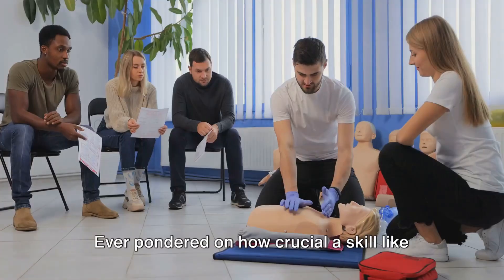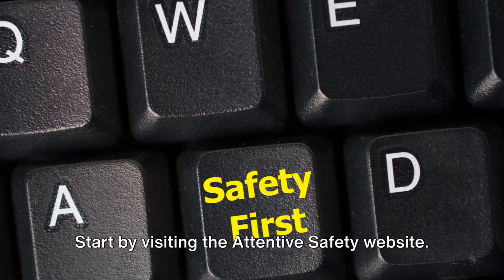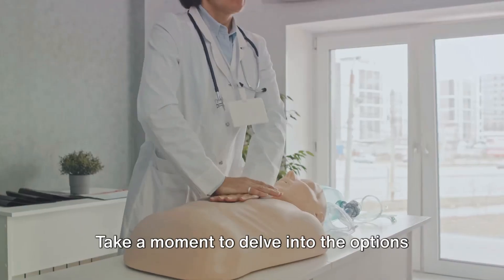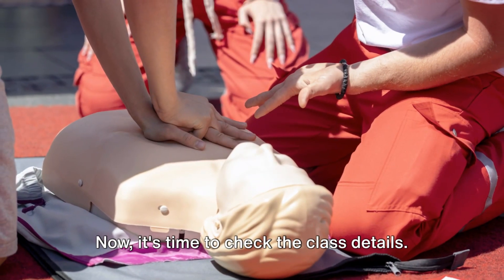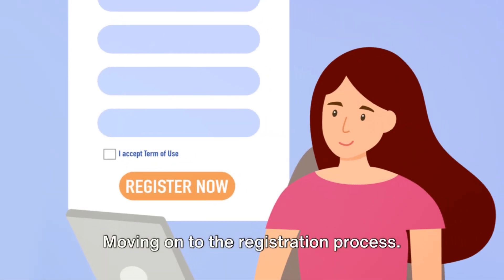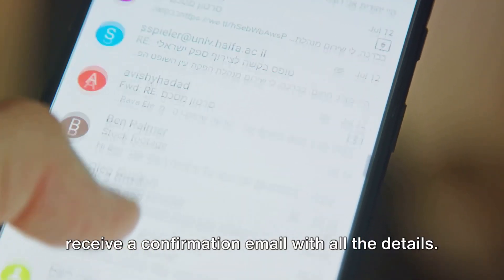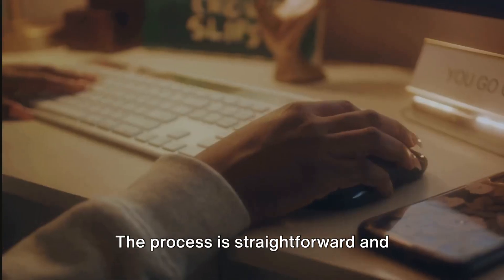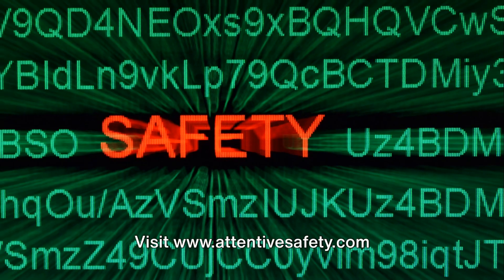CPR Class Registration Made Easy with Attentive Safety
🚑 Discover the Easiest Way to Register for CPR Classes with Attentive Safety!

Welcome to our latest video guide, where we walk you through a seamless registration process for our top-rated CPR classes. Say goodbye to complicated sign-ups and hello to a straightforward and user-friendly experience!

👉 In This Video:

A step-by-step tutorial on how to register for our CPR classes through the Attentive Safety
Helpful tips to choose the right course for your needs.
Insights into what to expect from our CPR classes and how they can benefit you.
🔗 Quick Registration:
Follow along in this video and register with ease at Attentive Safety's Website. Our intuitive website design makes finding and enrolling in courses hassle-free!

🤝 Why Choose Attentive Safety?
With Attentive Safety, you're not just signing up for a CPR class; you're stepping into an empowering learning environment led by experienced instructors. We offer a range of CPR and first aid courses suited for both healthcare professionals and the general public.

🎯 Course Offerings Include:

Basic Life Support (BLS)
Advanced Cardiac Life Support (ACLS)
Pediatric Advanced Life Support (PALS)
First Aid and AED Training
📆 Flexible Scheduling:
We understand your busy schedule, which is why we offer classes at various times, including evenings and weekends.

💻 Blended Learning Options:
Choose from fully in-person sessions or blended learning experiences to suit your learning style.

📞 Need Assistance?
If you have any questions or need help during the registration process, our friendly team is here to assist you.